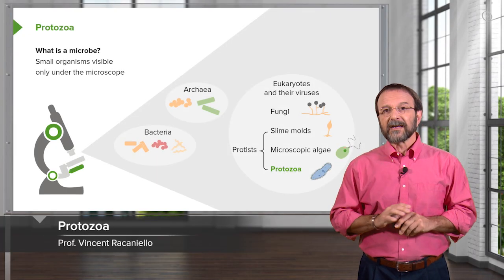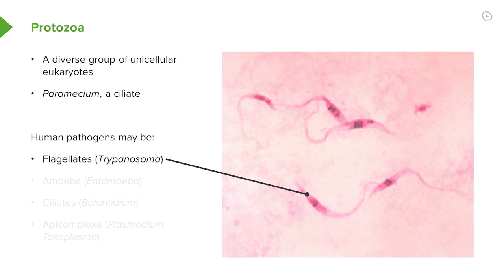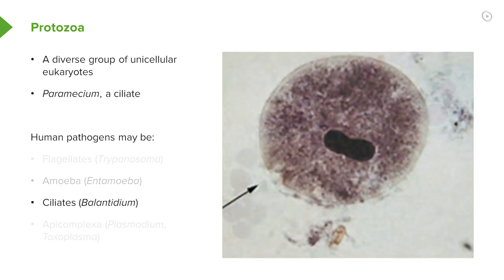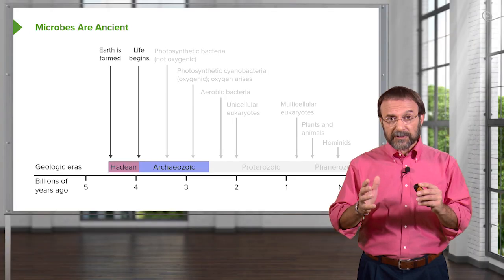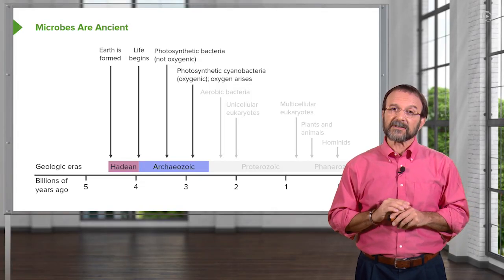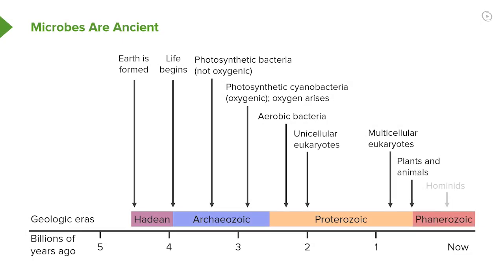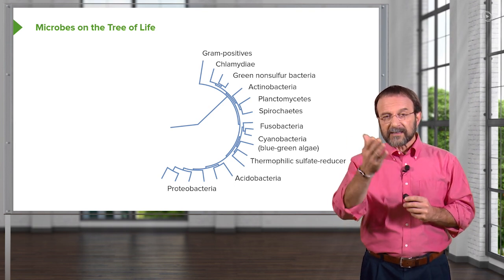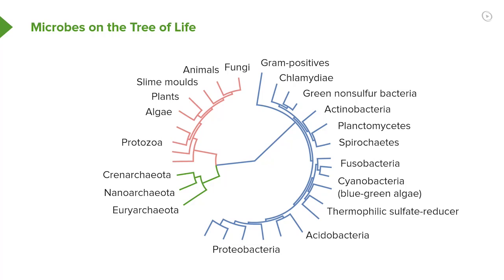Protozoa: Definition & Types of Microbes – Microbiology | Lecturio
This video “Protozoa: Definition & Types of Microbes” is part of the Lecturio course “Microbiology” ► WATCH the complete course

► LEARN ABOUT:
- Protozoa
- What is a microbe?
- Definition of protozoa
- Microbes are ancient
- Geologic eras
- Microbes on the tree of life

► LECTURIO is your single-point resource for medical school:
Study for your classes, USMLE Step 1, USMLE Step 2, MCAT or MBBS with video lectures by world-class professors, recall & USMLE-style questions and textbook articles. Create your free account now

► READ TEXTBOOK ARTICLES related to this video:
Biology for Physicians: The Basics of Medical Microbiology